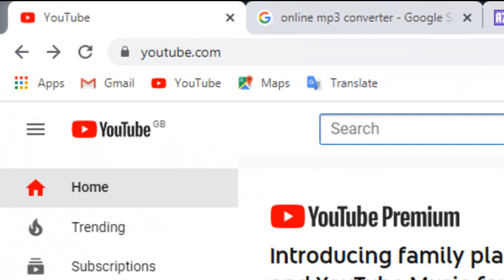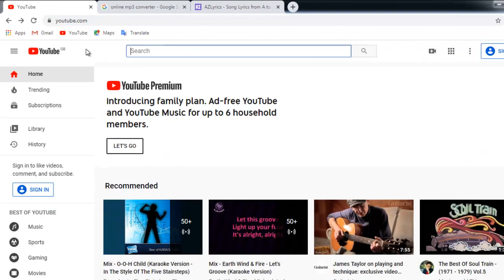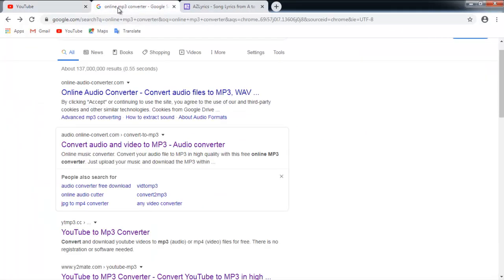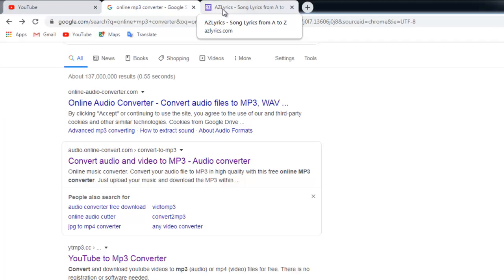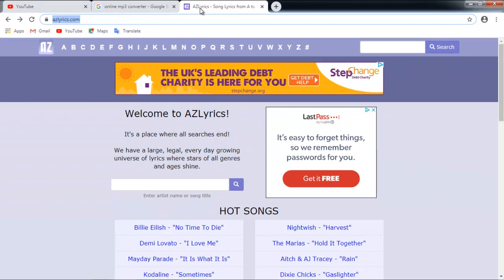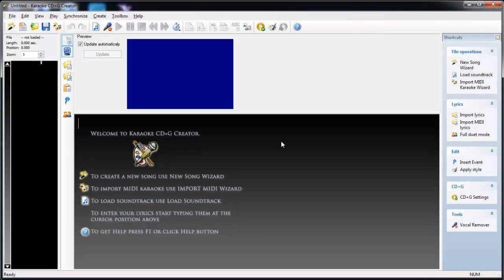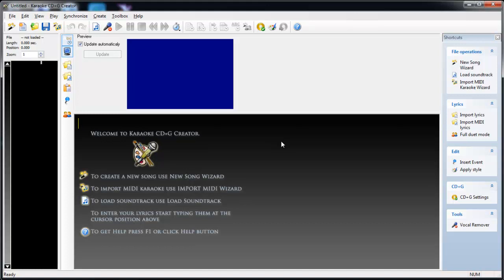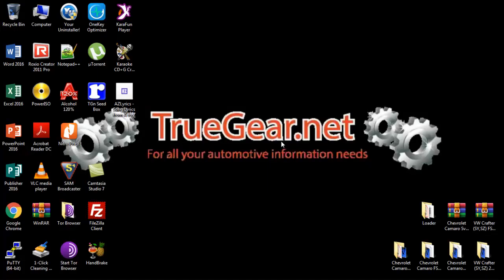Making Karaoke CD+D Discs Introduction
This is Part 1 of a video tutorial series I have made to demonstrate how to create your own Karaoke CD+G discs/files.

The 5 short videos in this series are designed to show the user, step by step, the process involved in making your own Karaoke files that will work in a Karaoke machine or on professional software.

Videos:

Introduction-What you'll need
Part I- Finding and Converting Music to MP3
Part II- Finding and Editing Lyrics
Part III- Making the GD+G File
Part IV- Overview - The Finished Product